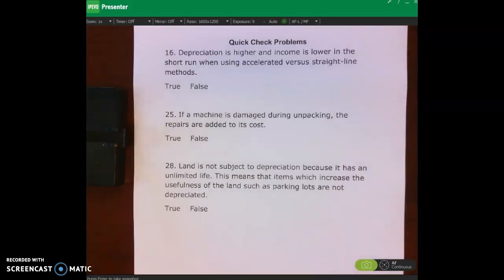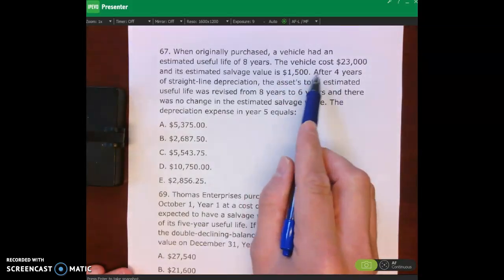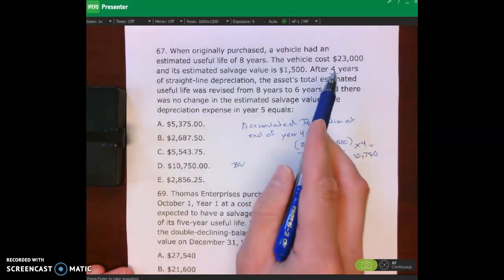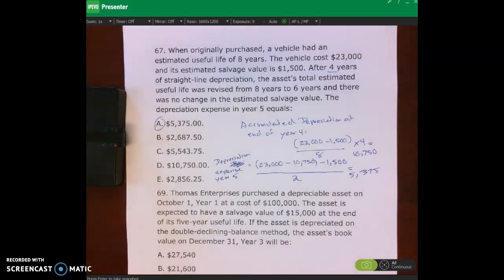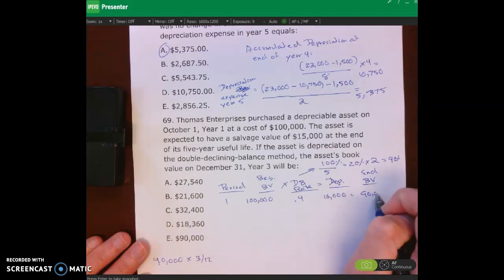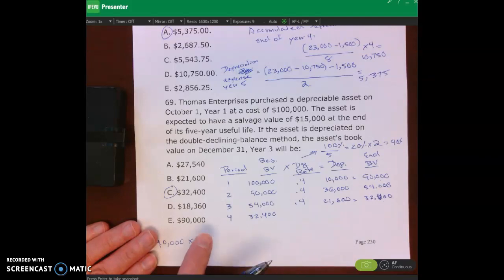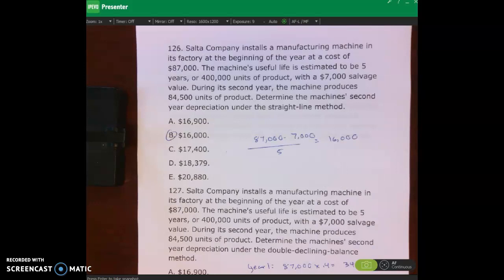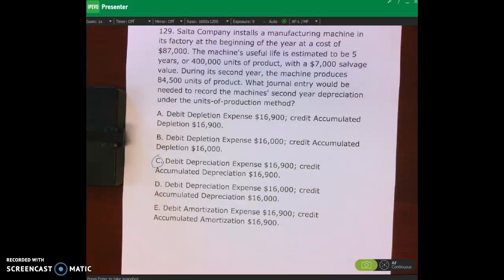Quick Check Problems